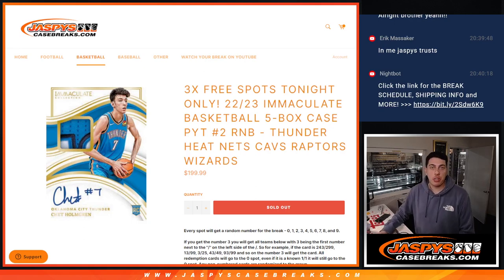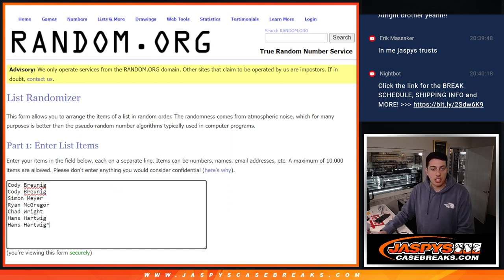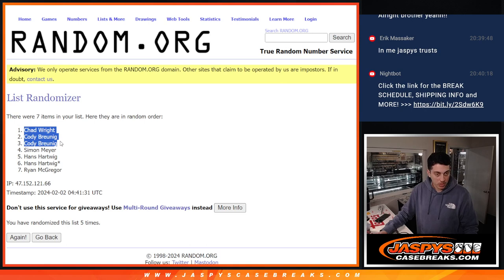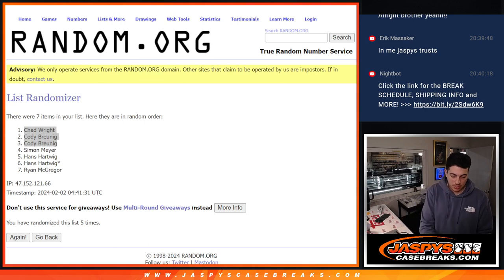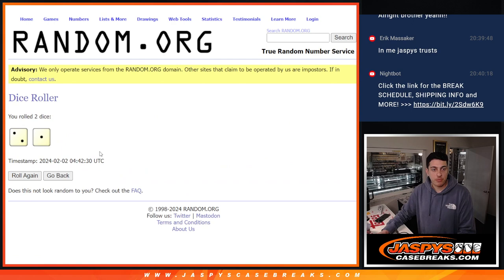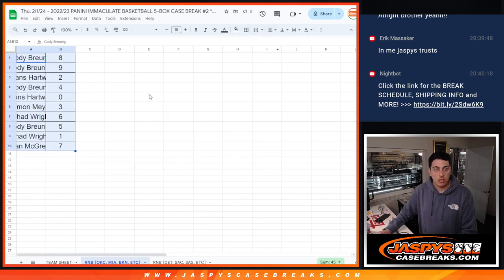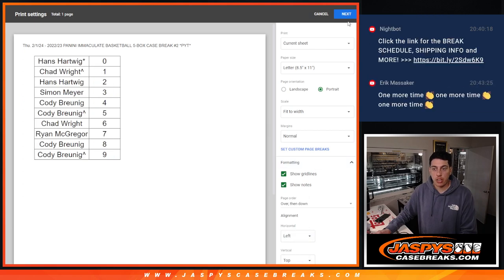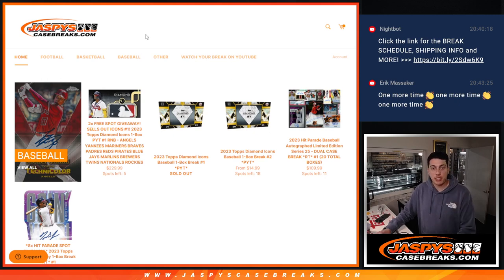22/23 IMMACULATE BASKETBALL 5-BOX CASE PYT #2 RNB - THUNDER HEAT NETS CAVS RAPTORS WIZARDS